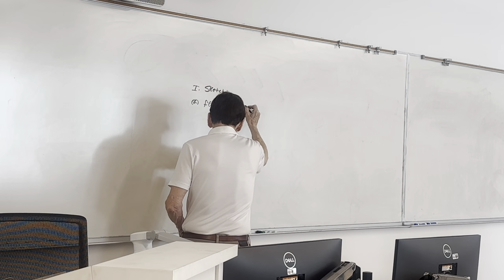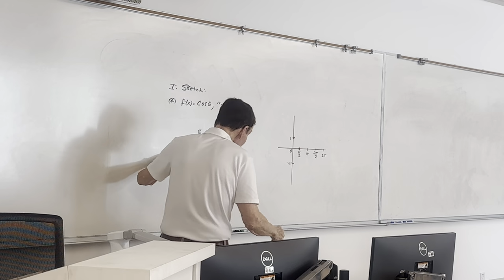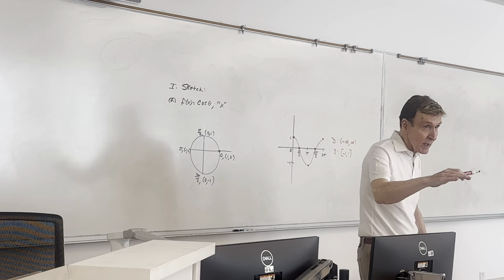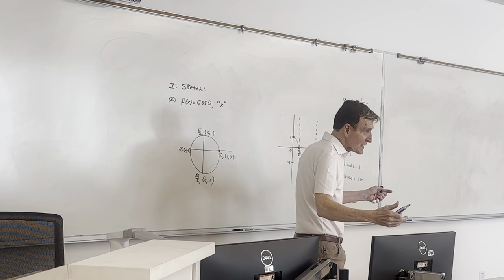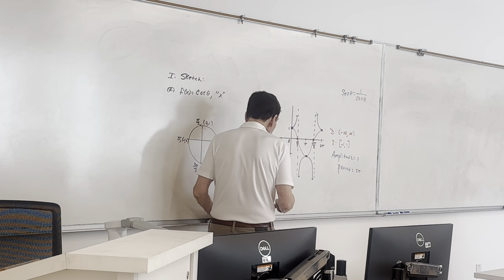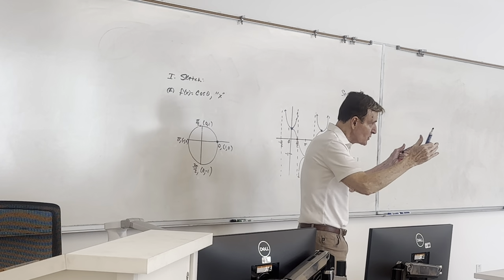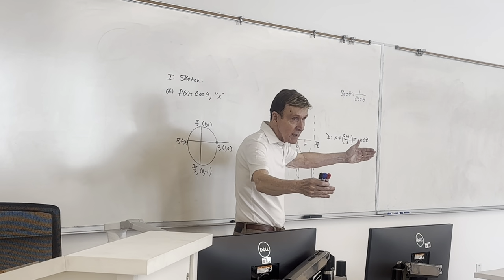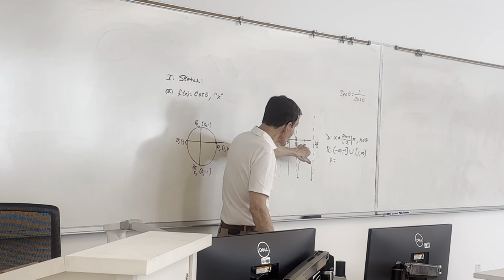Smc ma to 2 7.16(2)